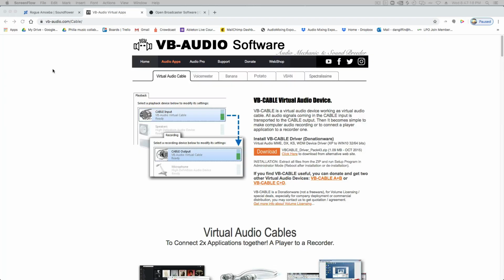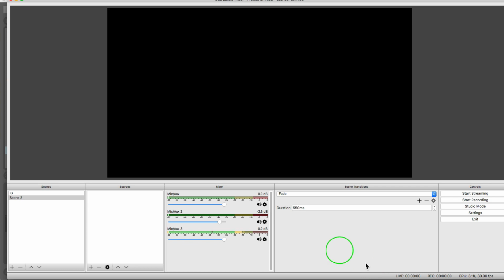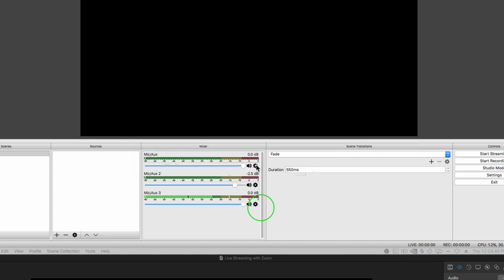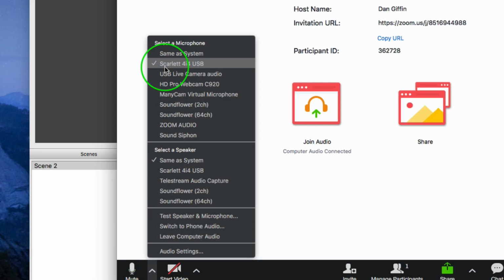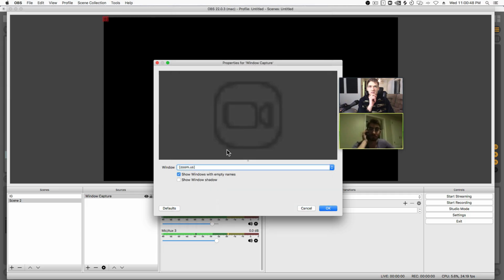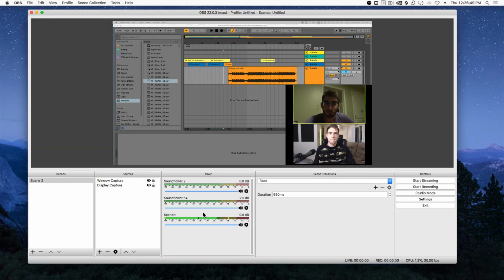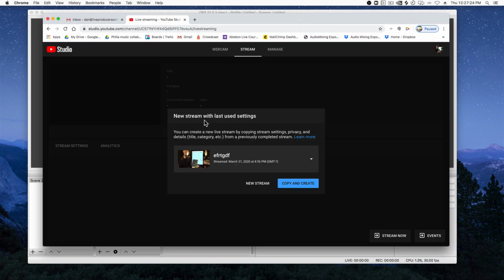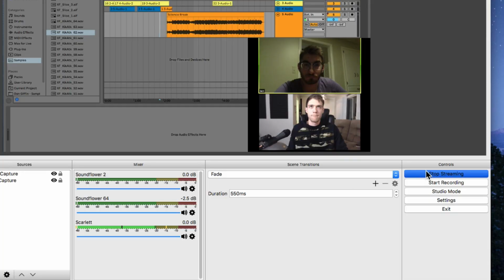Live Stream High Quality Audio/ Video with Two People Sharing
Here's a step by step tutorial on how to live stream 2 people at the same time with high quality audio/ video to social platforms like Twitch, YouTube, etc. EXCEPT Facebook Live.

Grow your skills producing with Ableton Live! Access hundreds of course videos, webinars, with personal help on your music projects.